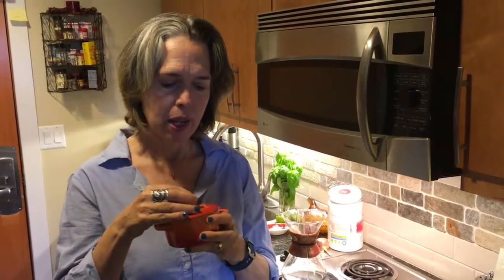Quiche Lorraine in Mini Cocottes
Gruyere cheese makes it uniquely quiche-y.